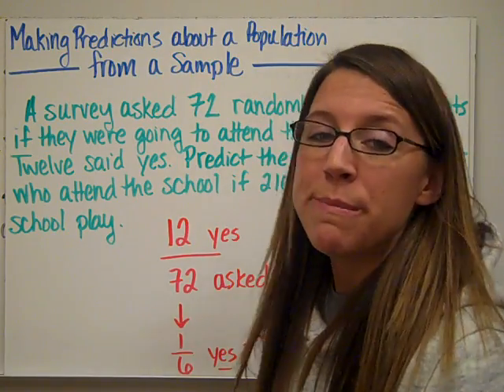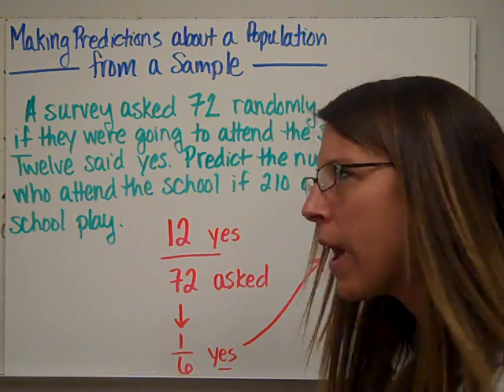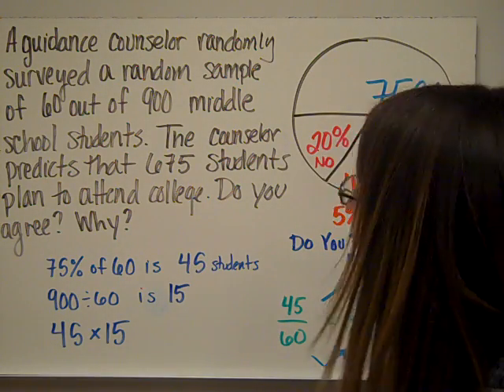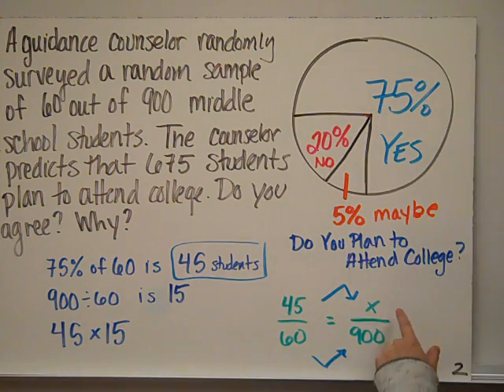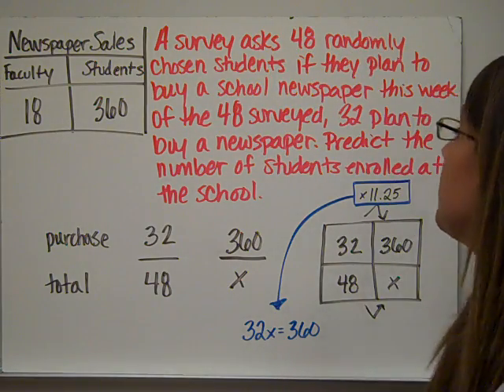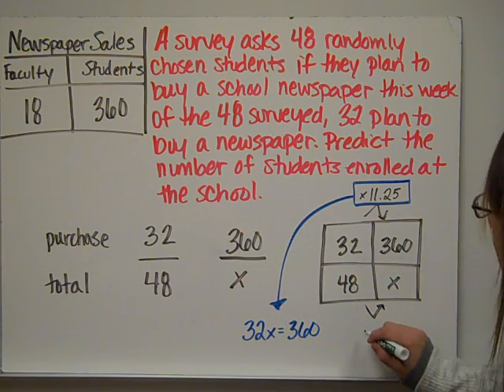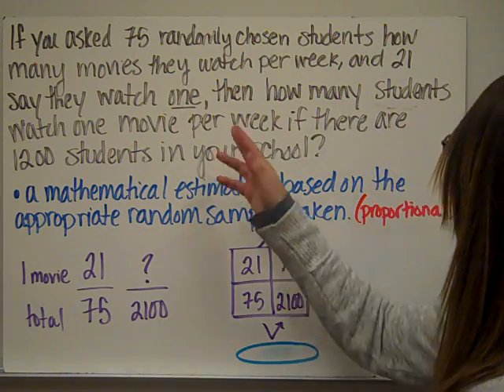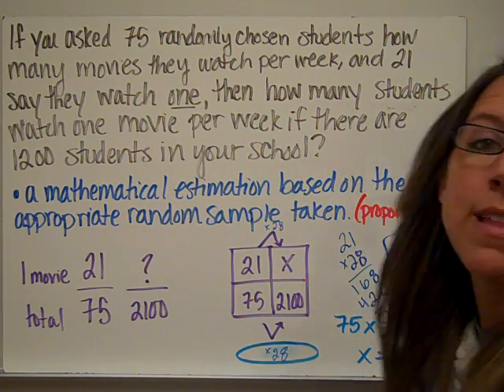Making Predictions from Samples